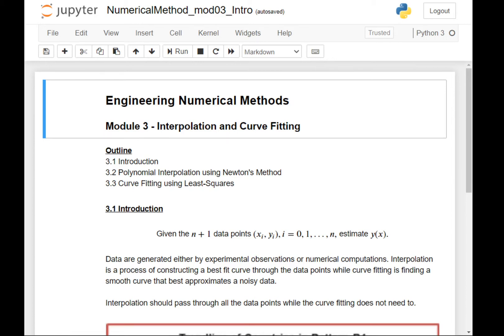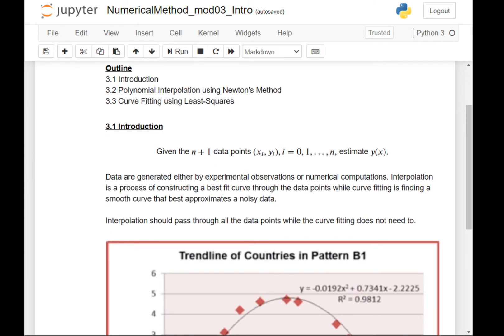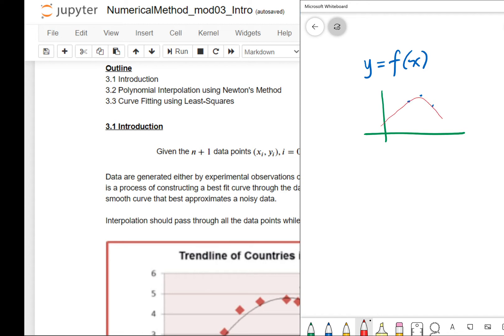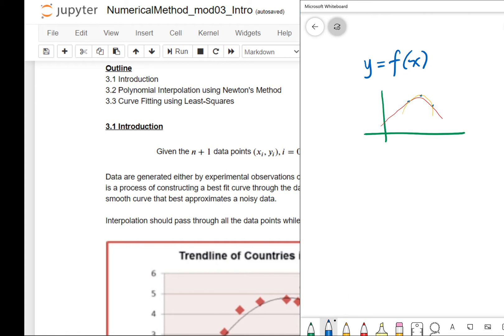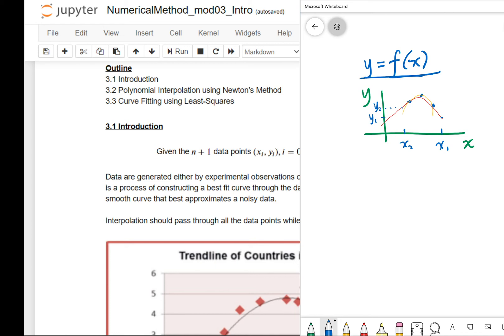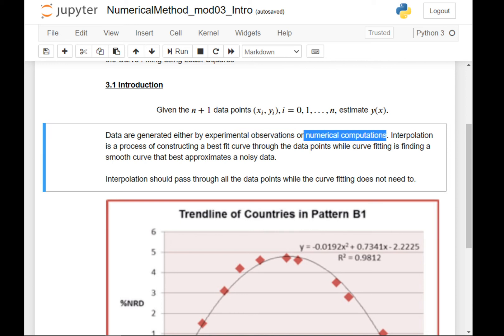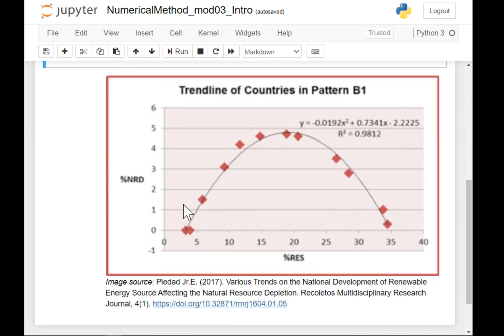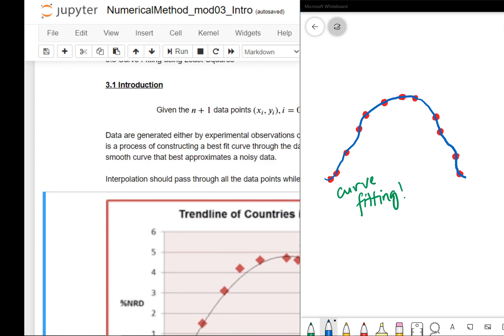3.1 - Interpolation & Curve Fitting - Introduction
What is the difference between Interpolation & Curve Fitting?